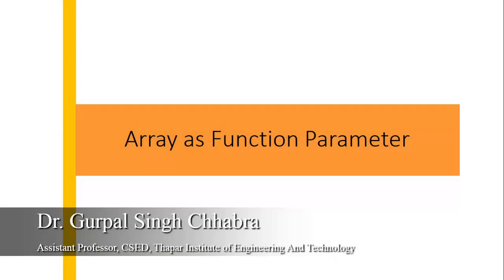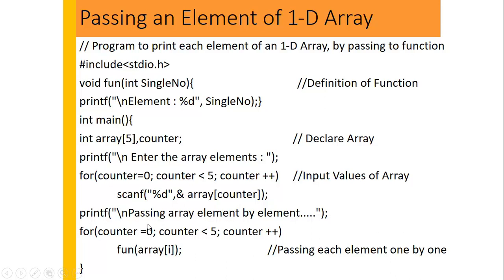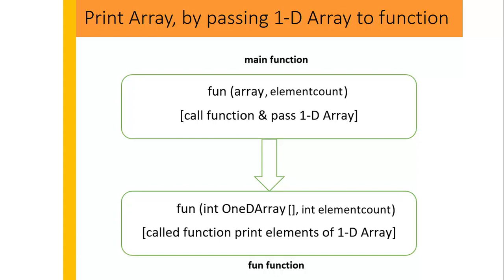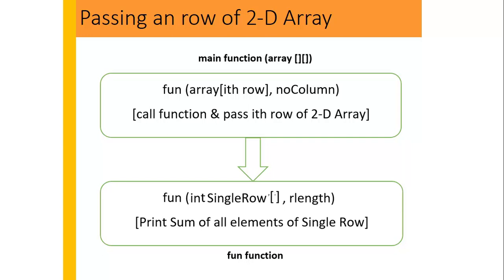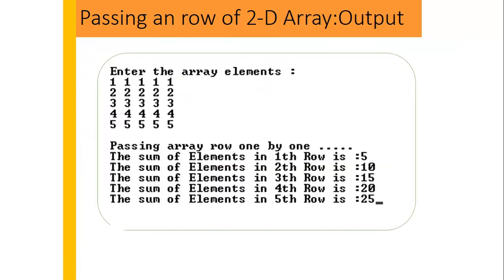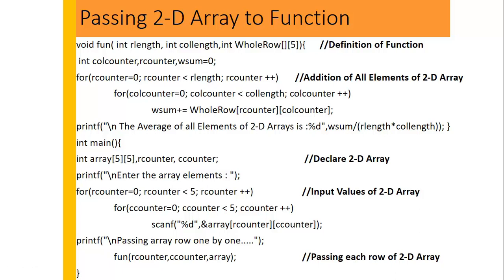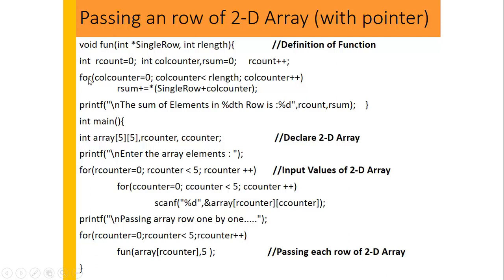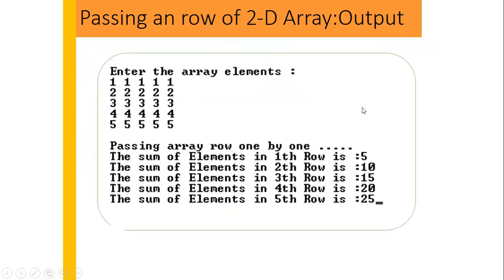Passing Array to Function